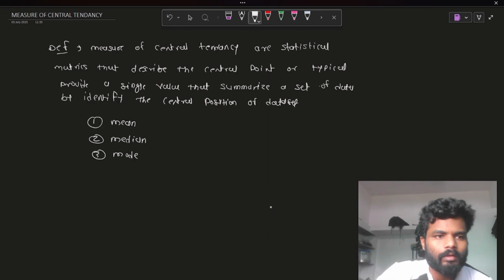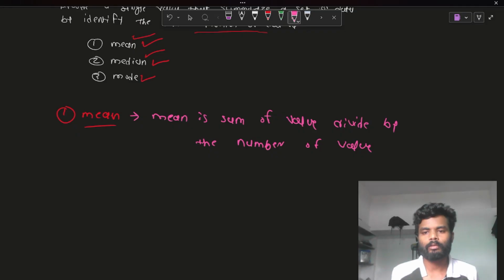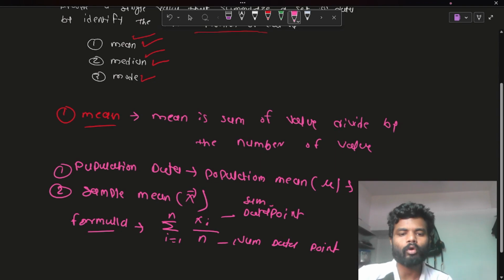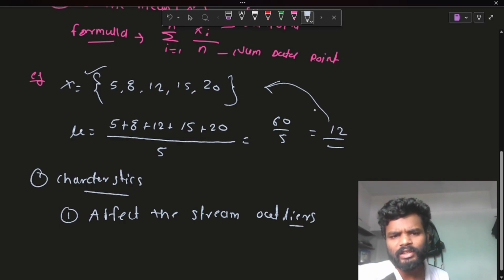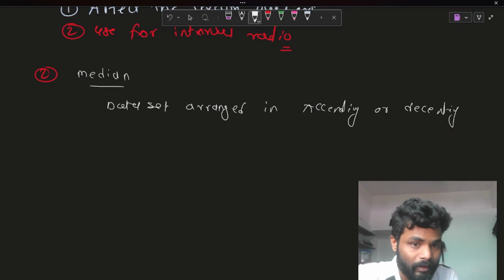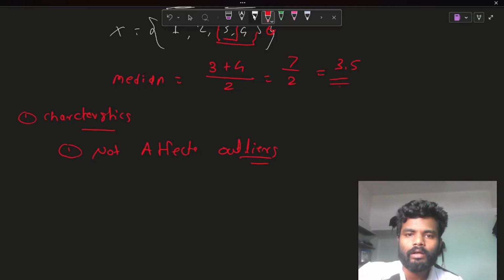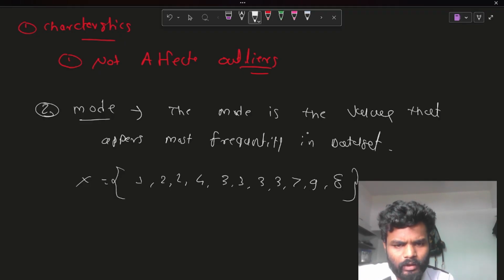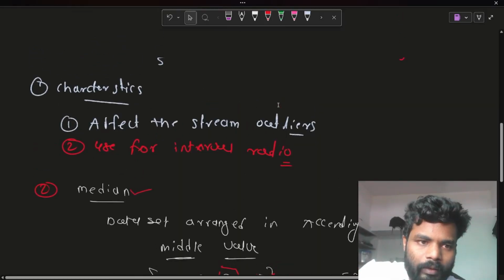MEASURE OF CENTRAL TENDANCY FOR MACHINE LEARNING